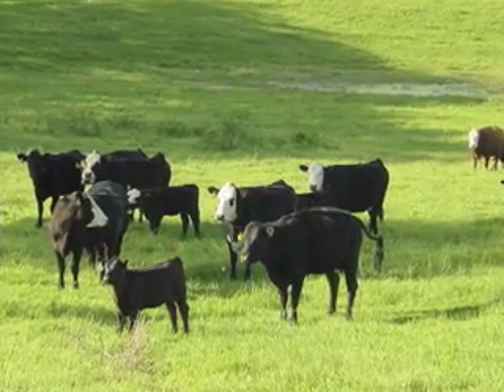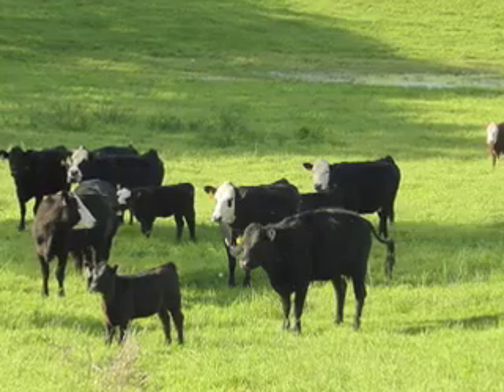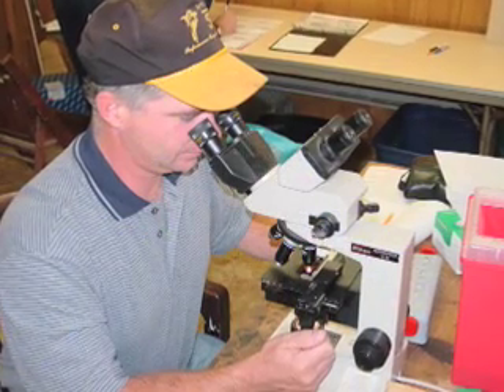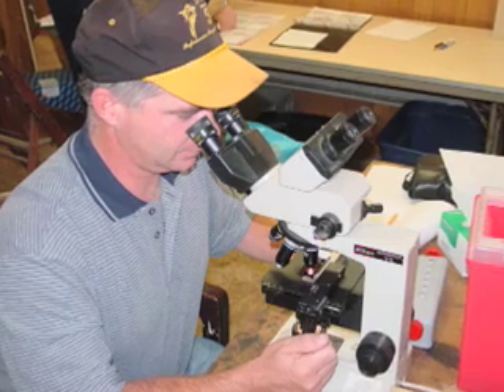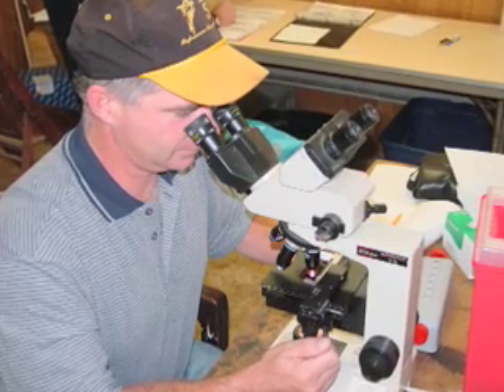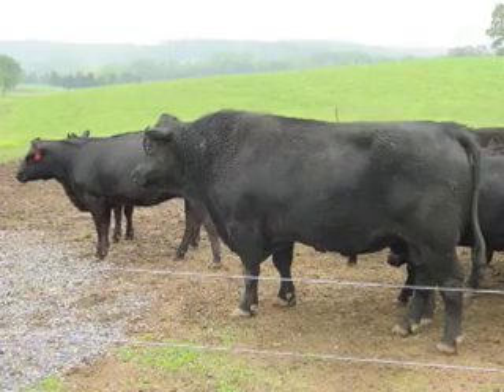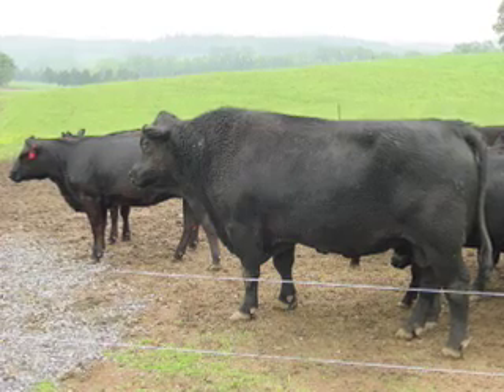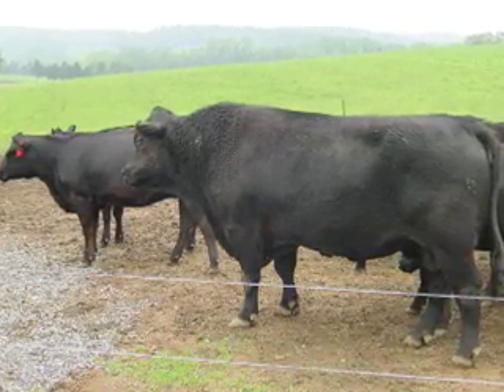Breeding Soundness Examination for Bulls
All beef bulls should have a breeding soundness examination prior to the breeding
season. Just because the bull was fertile last year does not mean that he is fertile this
year. Research and demonstrations have shown that approximately 20% of all bulls are
either infertile or sub-fertile.